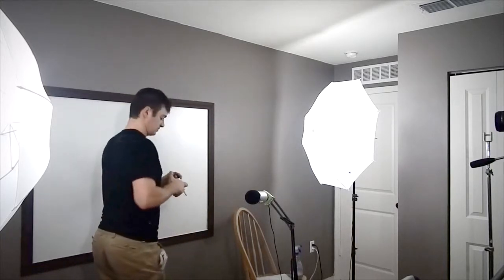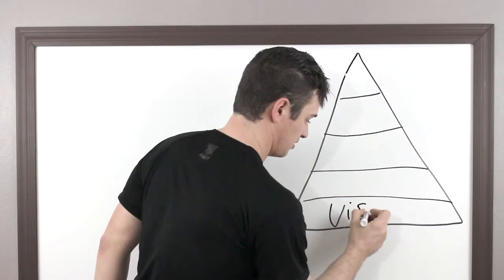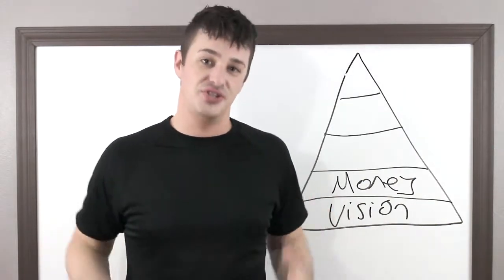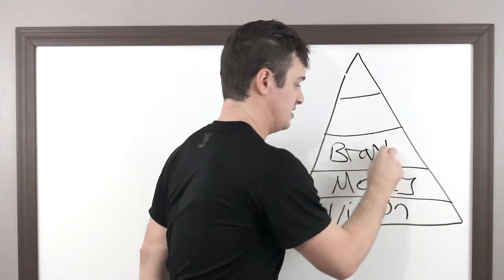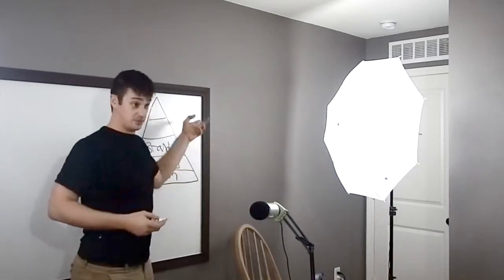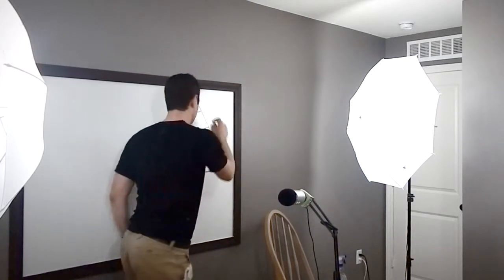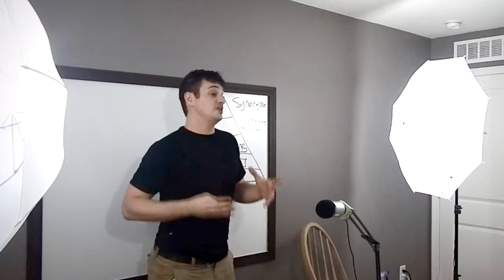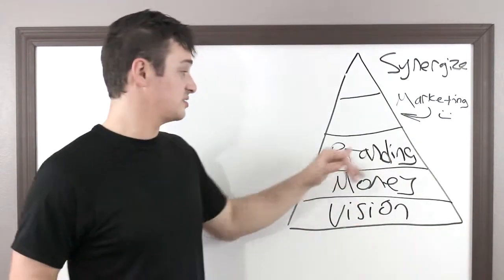How to Breakdown A Music Marketing Goal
This video shows the exact steps to get to 1k per month with your music.

Discover how to easily make an extra 1k every month with your music. Go to the URL below and sign up (FREE):

I'll hook you up with some free videos that will show you how to make 1k every month with your music step by step!